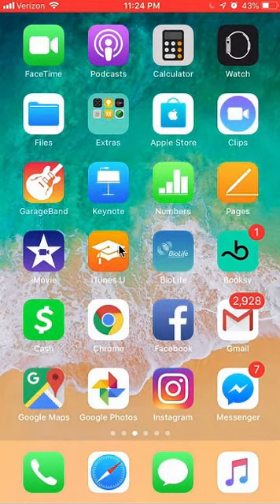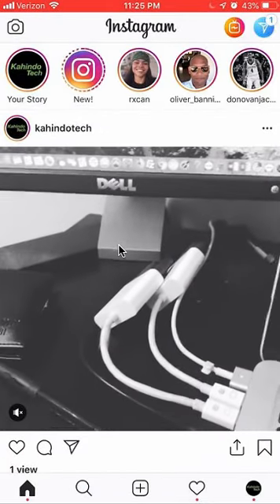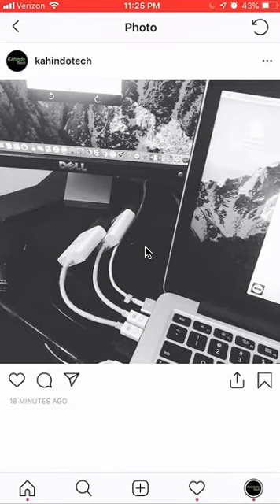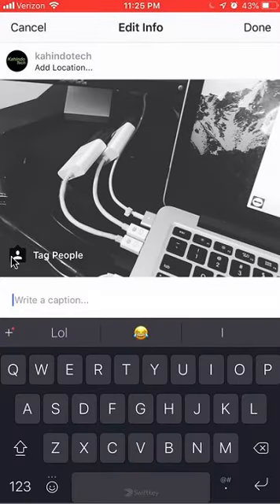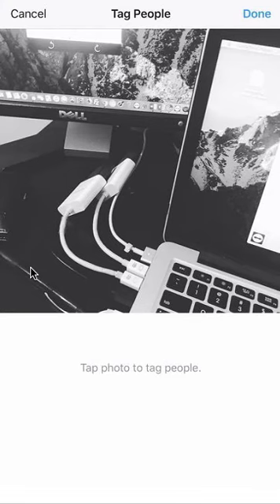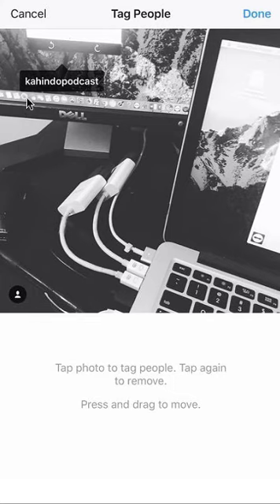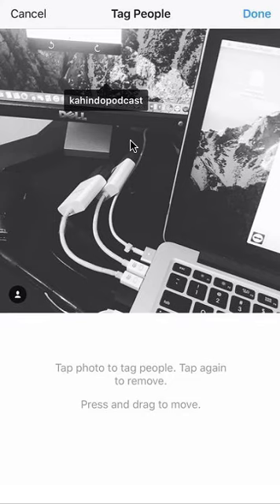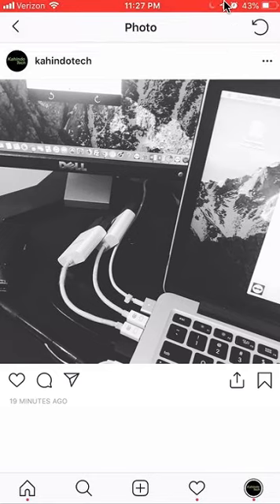How To Tag People In Photos You Already Uploaded On Instagram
This video shows How To Tag People In Photos You Already Uploaded On Instagram.

,Tag People Photos Instagram
,Tag People in Instagram Photos
,Tag Someone Photos Instagram
,Tag someone in Instagram Photos
,how to Tag People Photos Instagram
,how to Tag People in Instagram Photos
,how to Tag Someone Photos Instagram
,how to Tag someone in Instagram Photos
,Photos You Already
,Photos You Already Uploaded
,Photos You Already Uploaded Instagram
,Uploaded Instagram
,Tag People in Photos You Already
,Tag People in Photos You Already Uploaded
,Tag People in Photos You Already Uploaded Instagram
,how to Tag People in Photos
,how to Tag People in Photos You Already
,how to Tag People in Photos You Already Uploaded
,how to Tag People in Photos You Already Uploaded Instagram